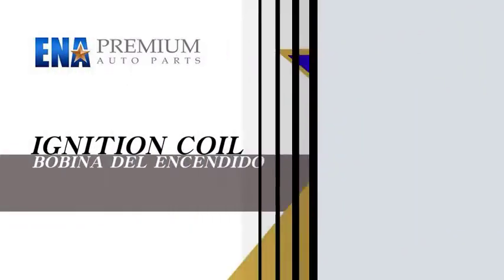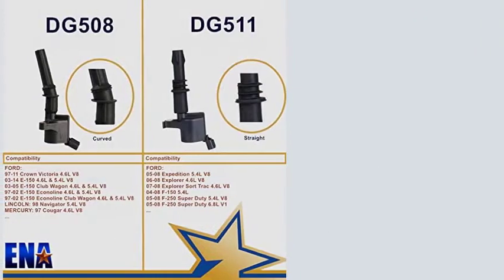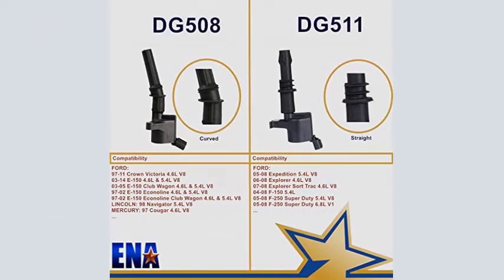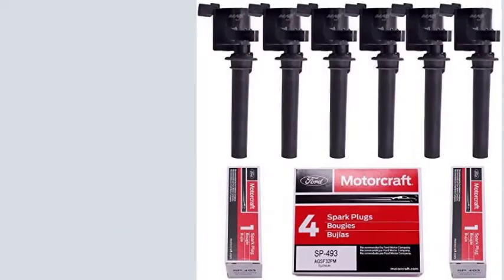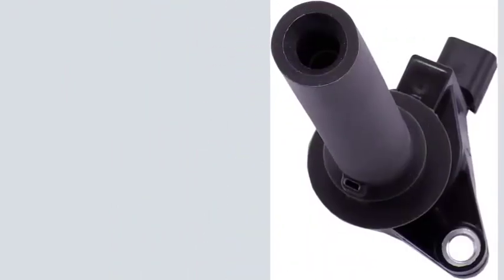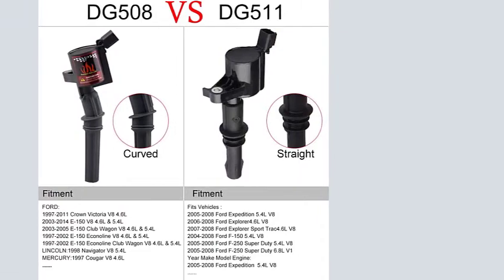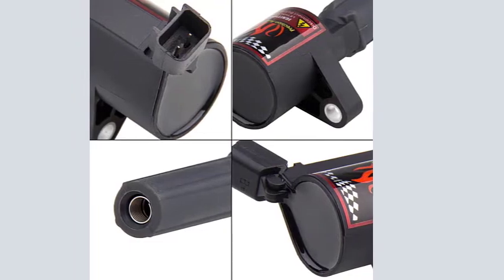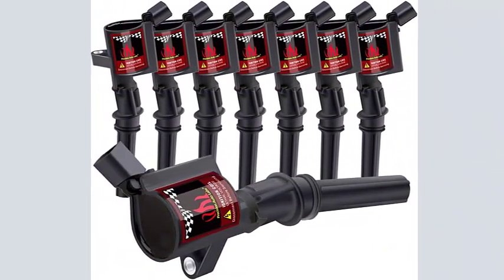Best Ignition Coils | Top 5 Best Ignition Coils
ENA Set of 8 Straight Boot Ignition Coil
MAS Ignition Coil
High Performance Ignition Coil 8 Pack
Motorcraft Spark Plugs SP493 AGSF32PM Platinum
Set of 8 Ignition Coil Pack For Ford